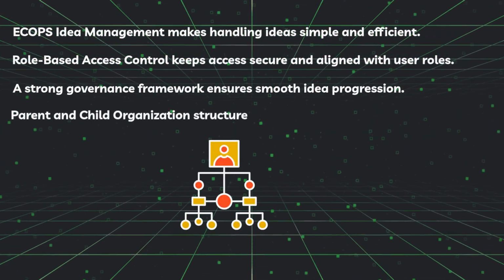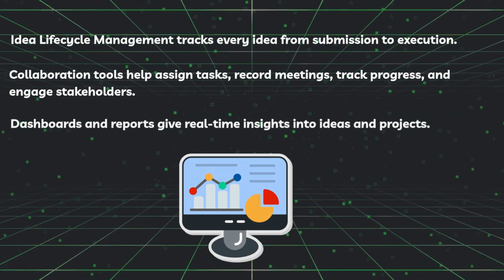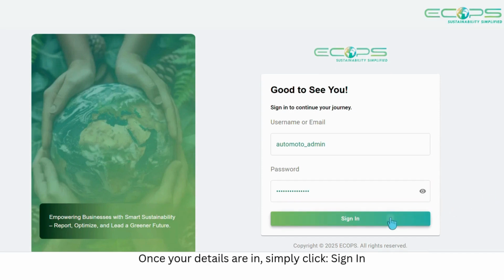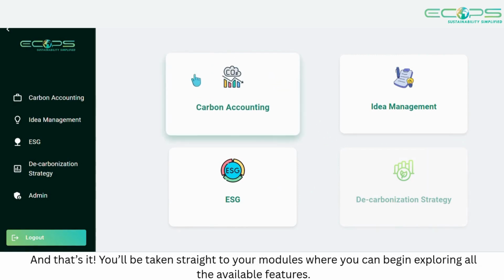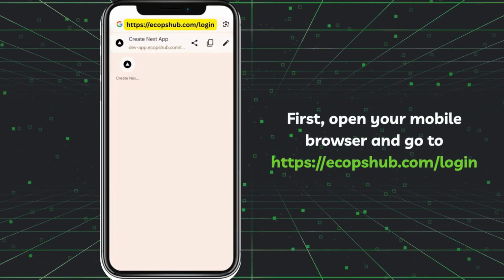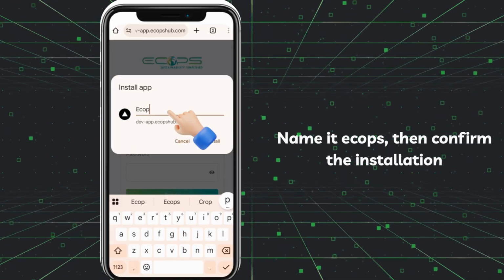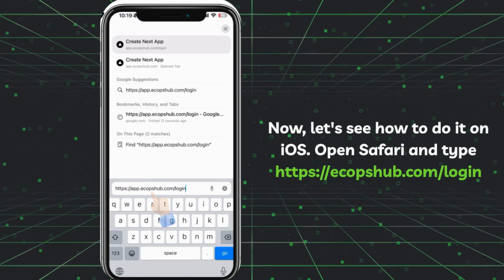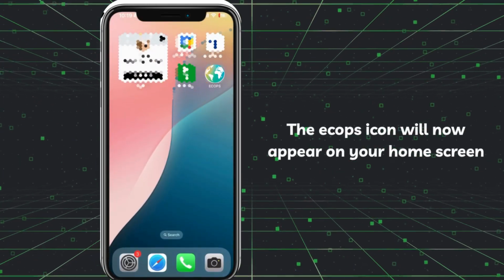ECOPS Software Introduction & Setup Tutorial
Welcome to the ECOPS Software Introduction & Setup Tutorial.

In this video, you will learn how to quickly set up the ECOPS software on your mobile device and start using it with ease.

We cover:
✔️ Introduction to ECOPS software
✔️ Step-by-step setup on Android devices
✔️ How to add ECOPS to your home screen
✔️ iOS (Safari) setup process
✔️ Creating an app-like experience without downloading from the App Store

This guide is perfect for beginners who want to get started with ECOPS quickly and efficiently.

👉 Follow along and complete your setup in just a few minutes!